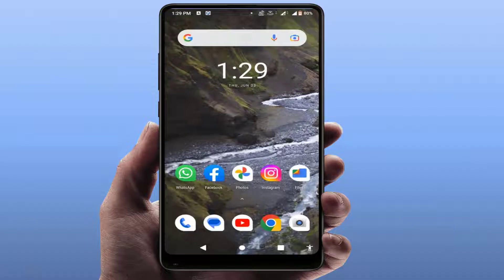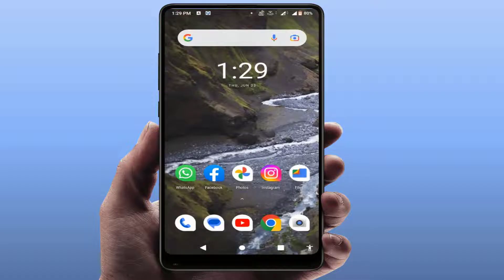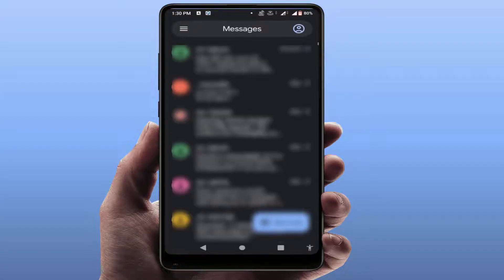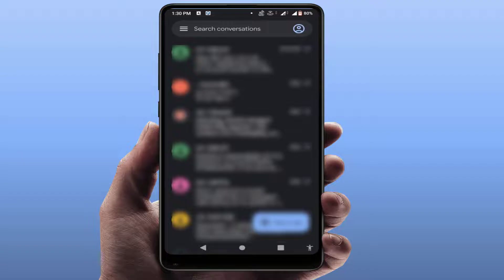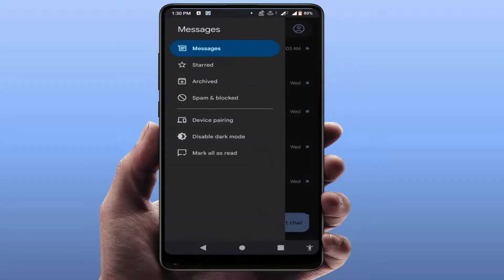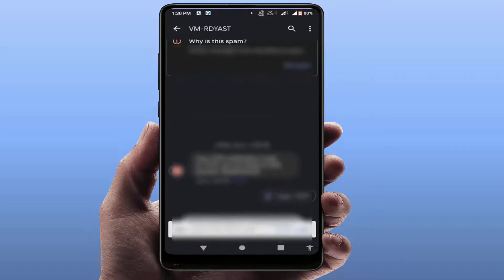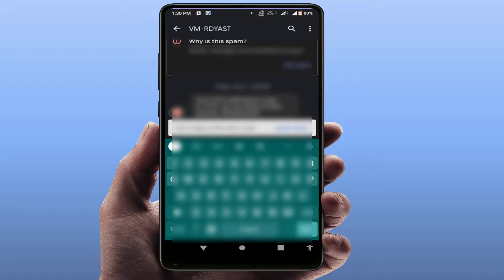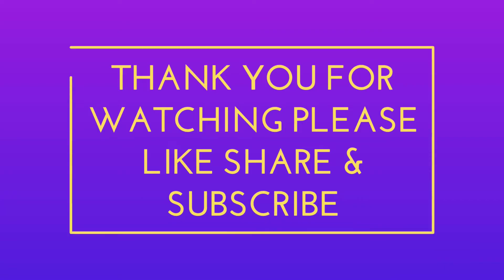How to See and Retrieve Blocked Messages on Android Device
On Android How to See and Retrieve Blocked Messages
How to View Block Messages on Androiid